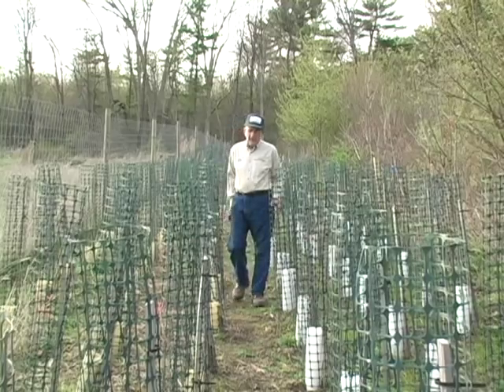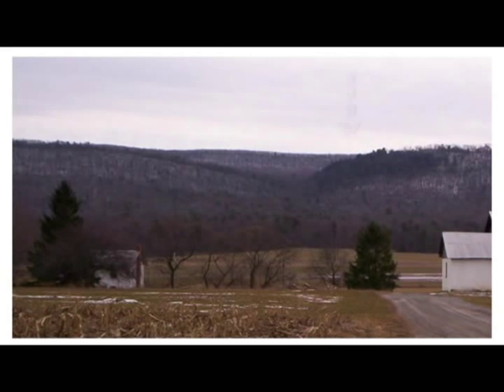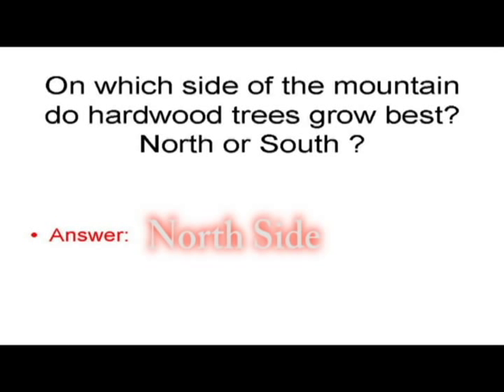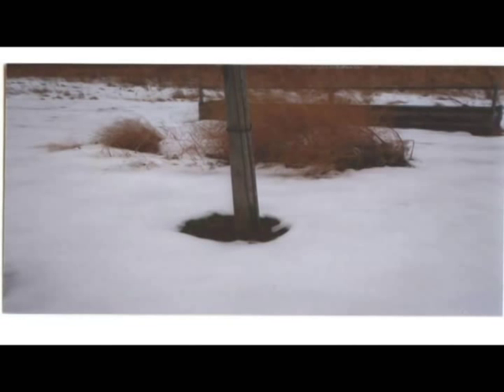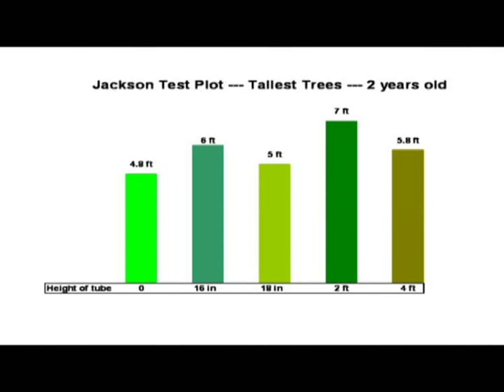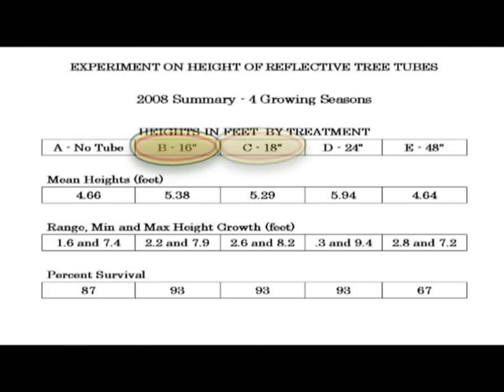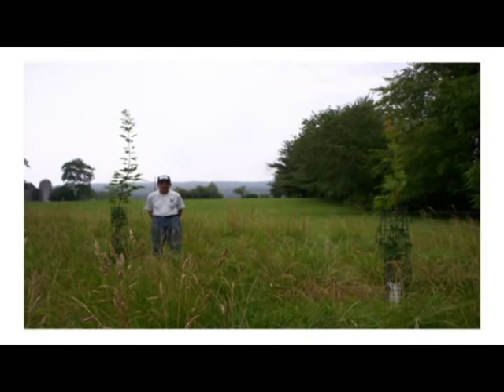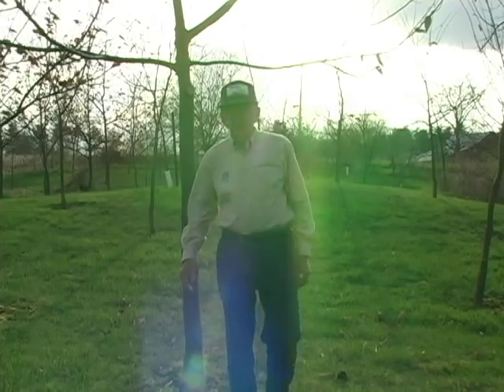Tree Tube Tips By Jim Walizer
This is a Film about Tree tubes made by Jason Walizer presented by Jim Walizer, Bellefonte PA. It teaches you about tree tubes and what works and what dosen't.